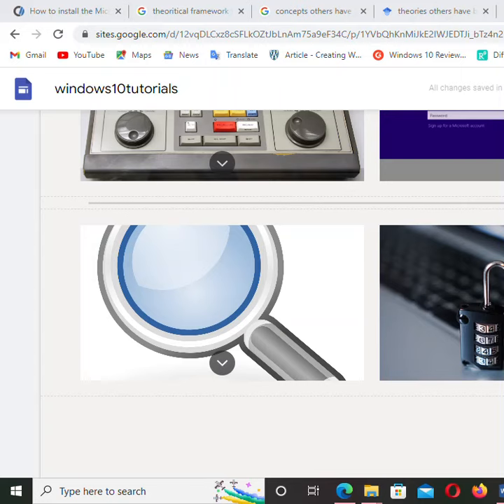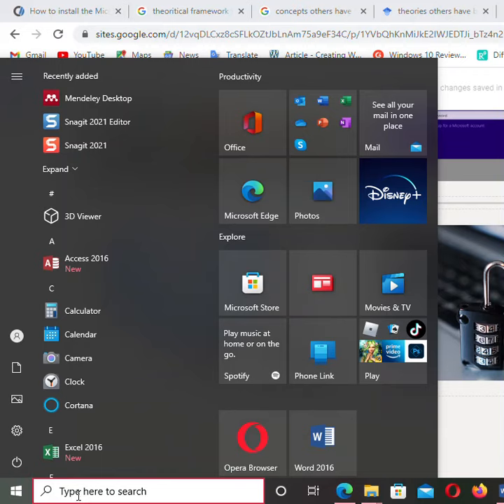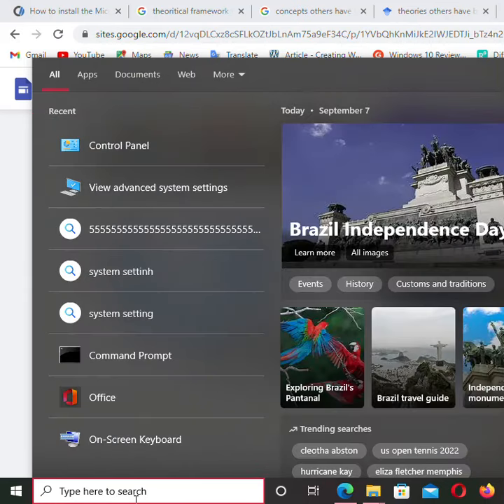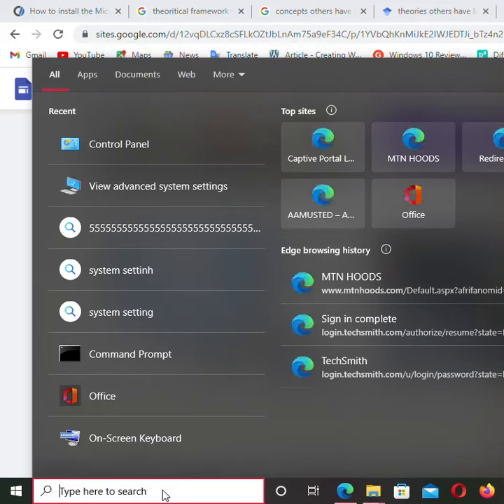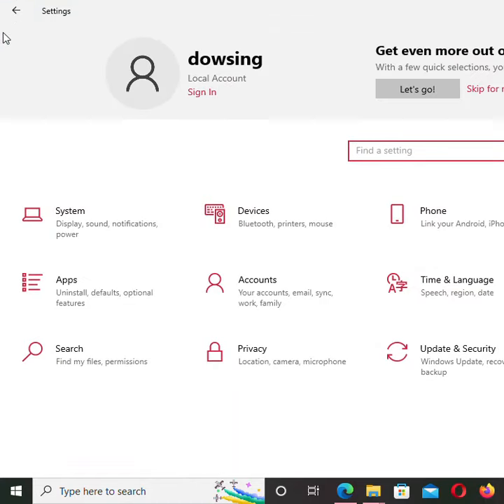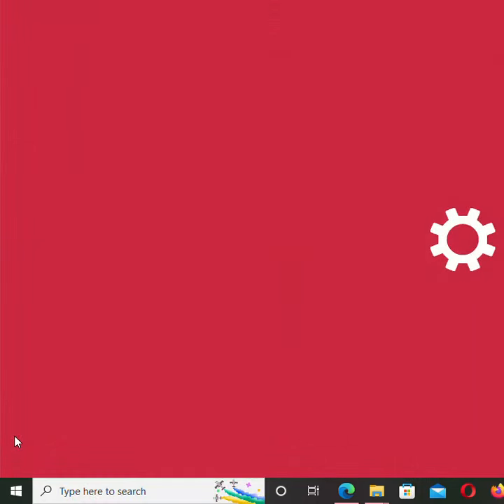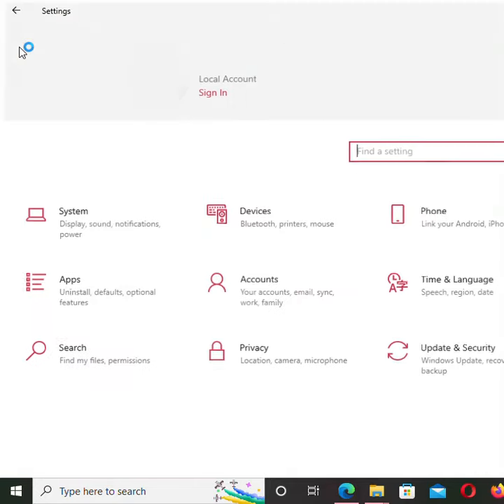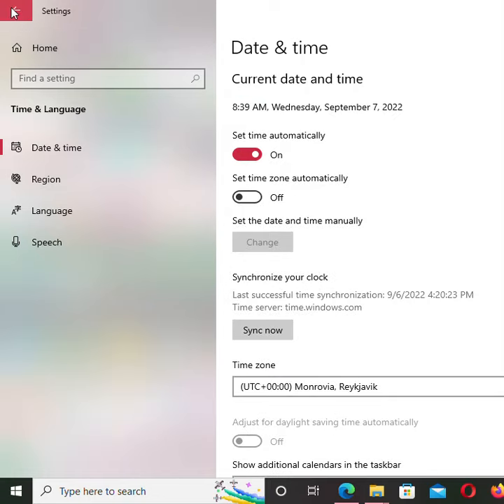how to use search to find your settings on windows 10